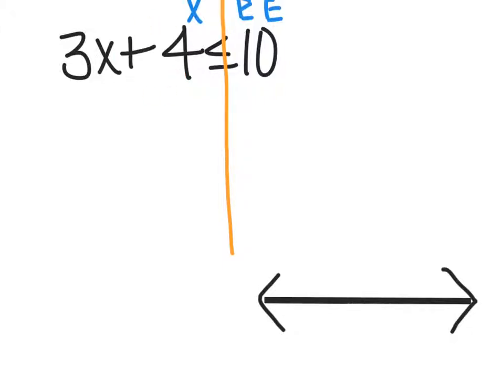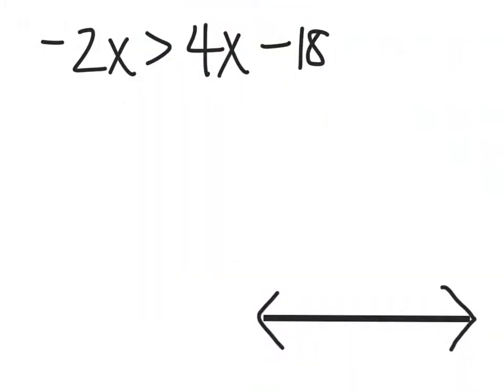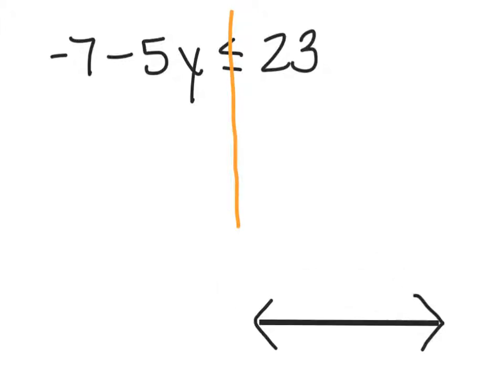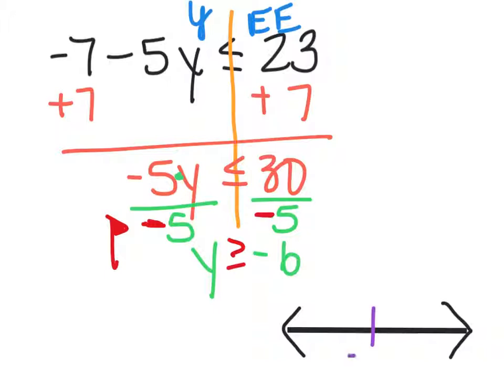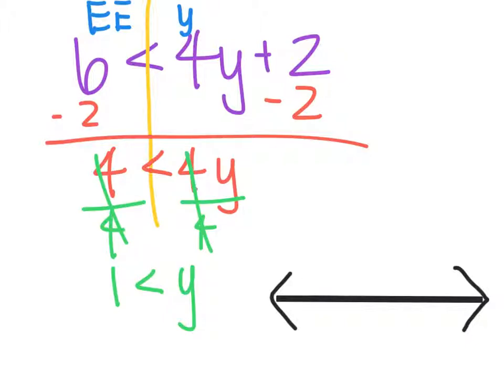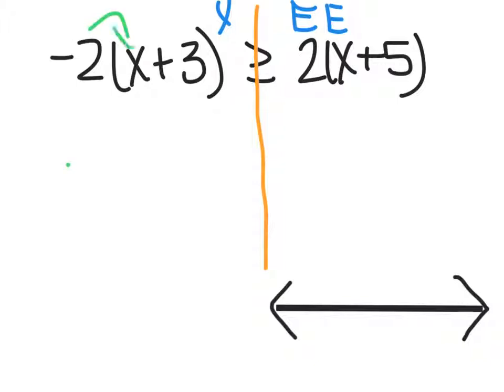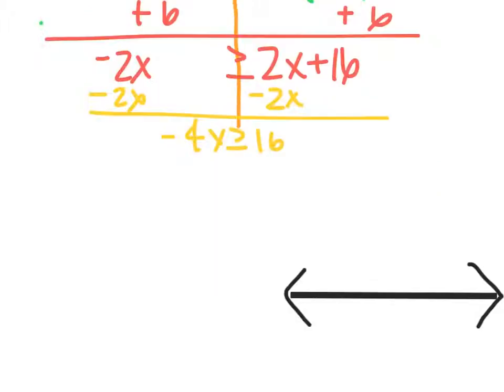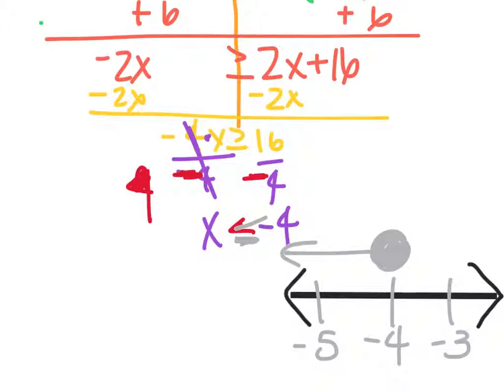2.4 - Solving Multi Step Inequalities